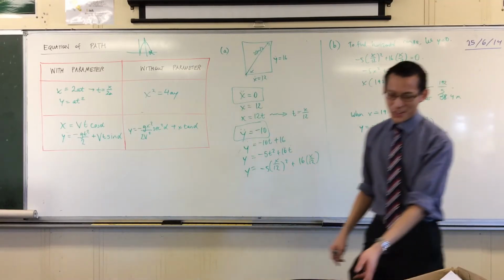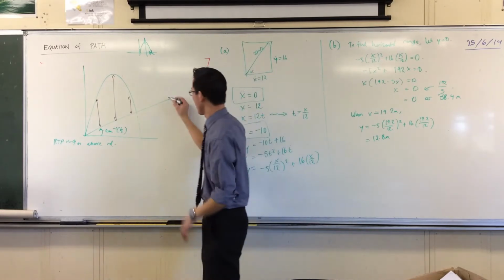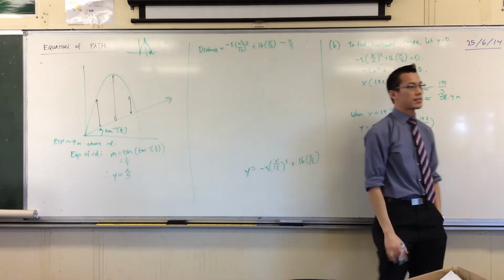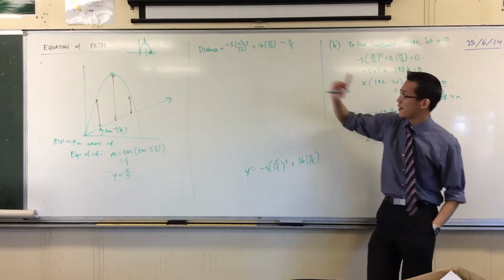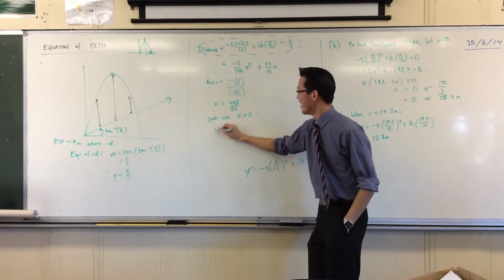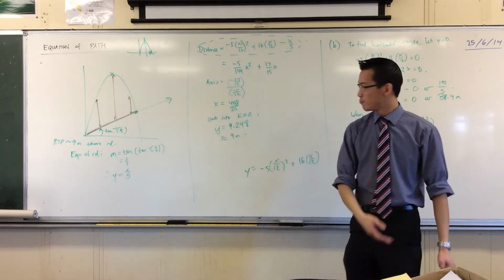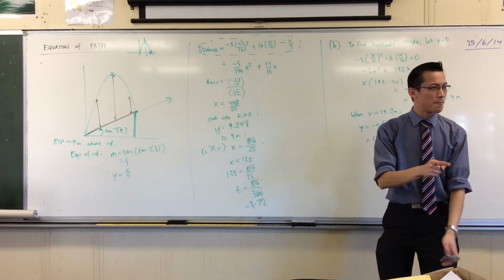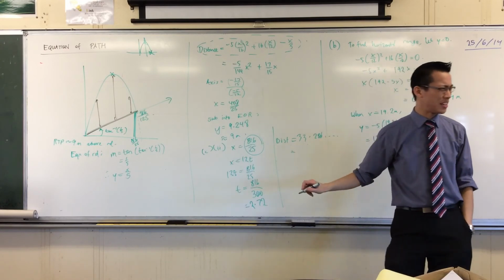Equation of Path Example Question (2 of 2): Adding in a Slanted Road